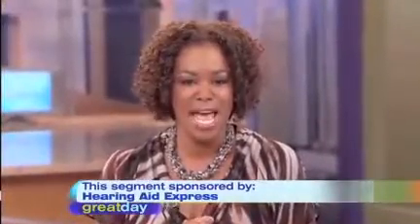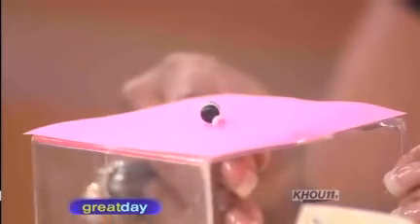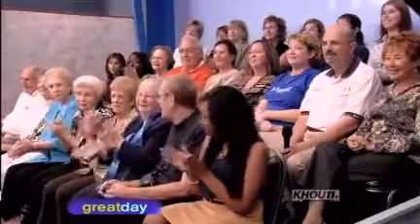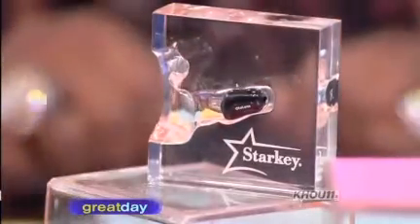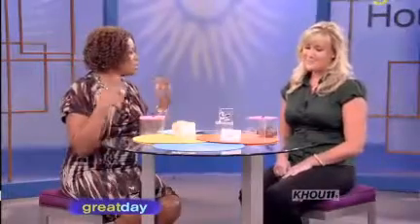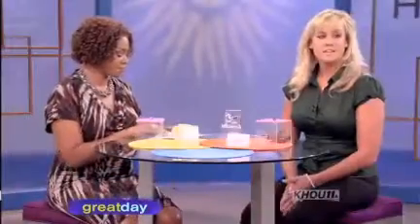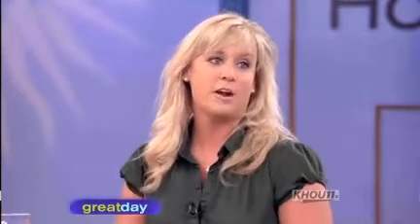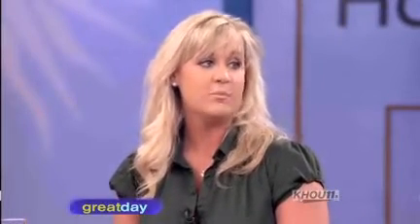Invisible Hearing Aids On Great Day Houston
Invisible Hearing Aids As Seen On Great Day Houston.